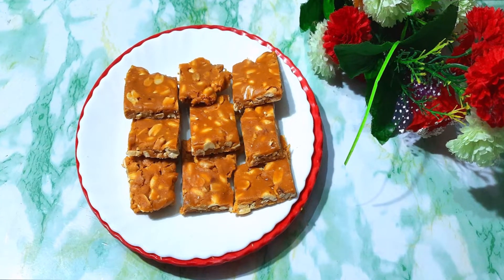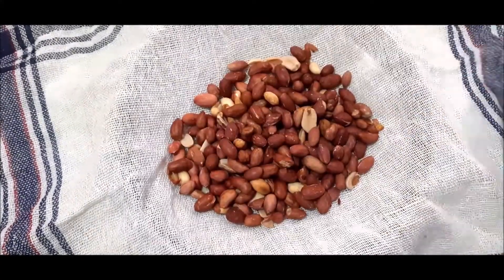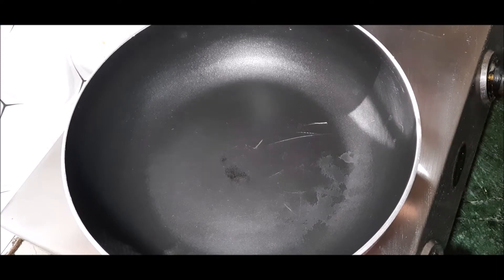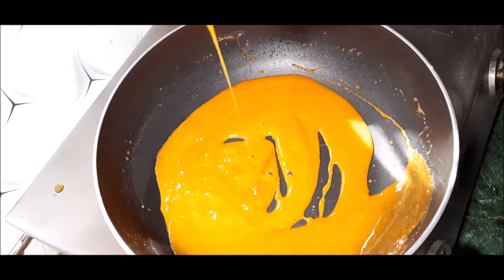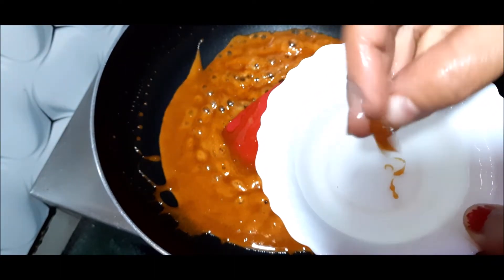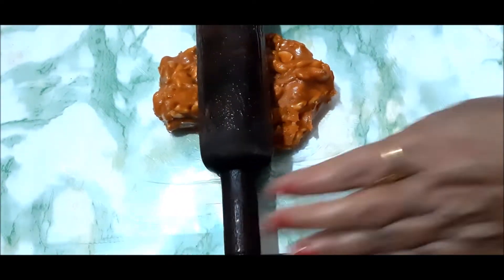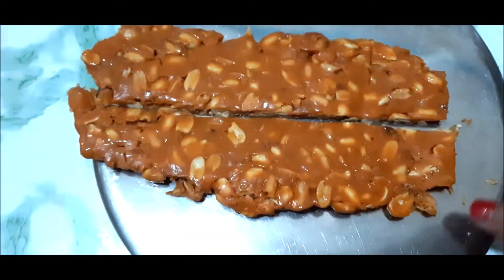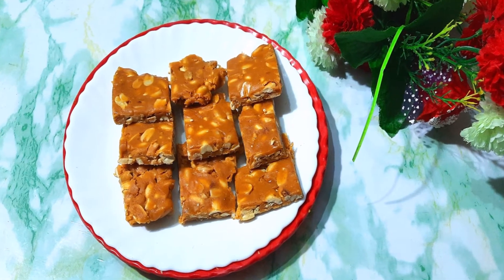Gajak | मूंगफली गुड़ की चिक्की | Moongphali Gud ki Chikki